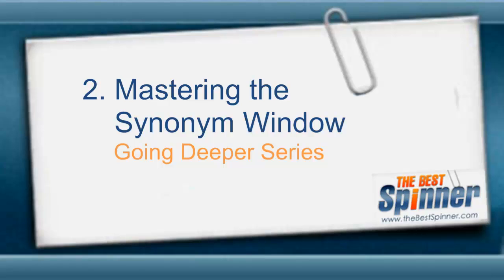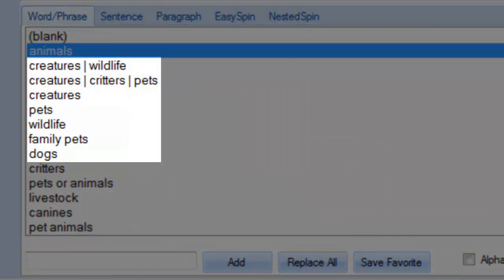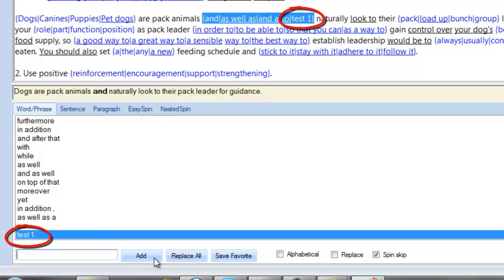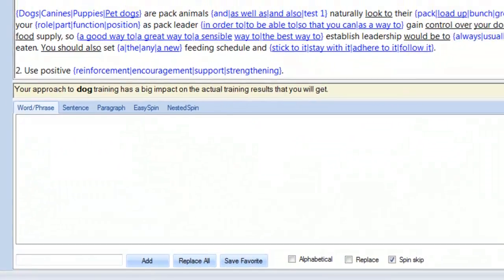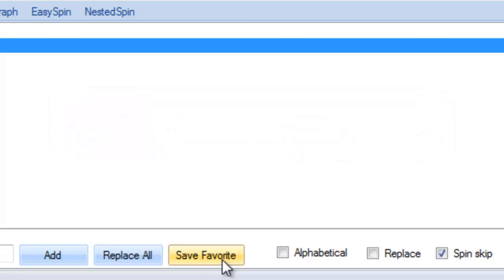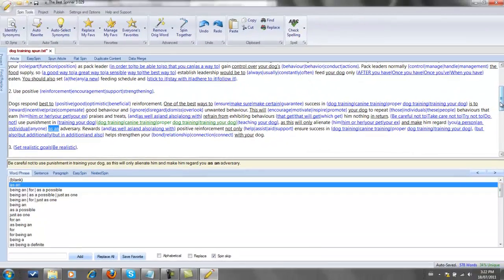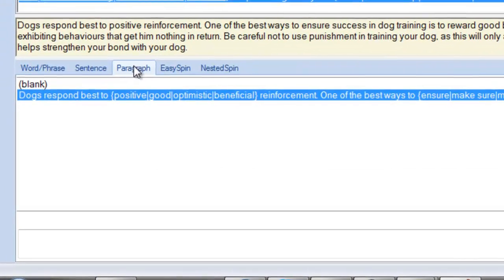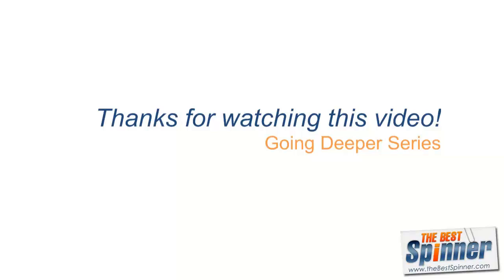Going Deeper - Mastering the Synonym Window - TBS 3.2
the best spinner,
the best spinner discount,
thebestspinner discount,
article spinner,
article spinner discount,
article rewriter,
content spinner